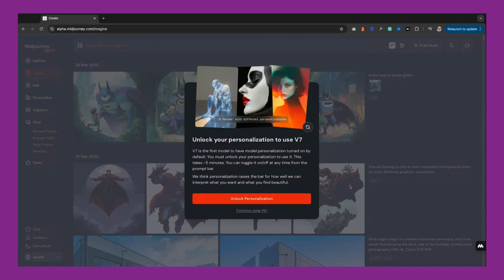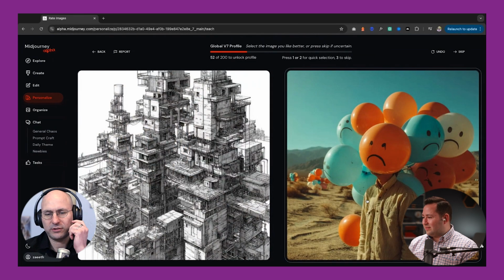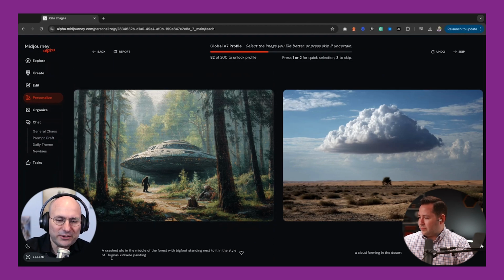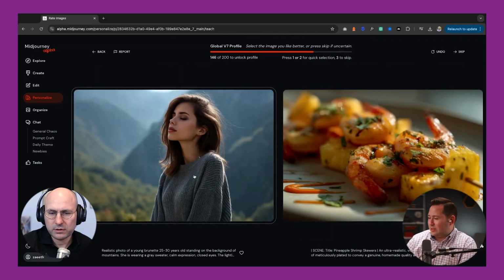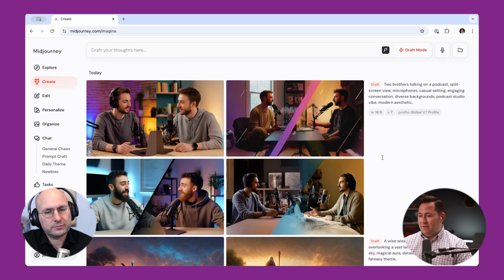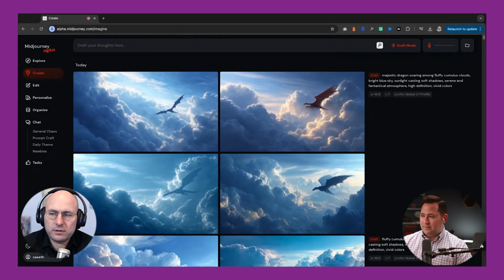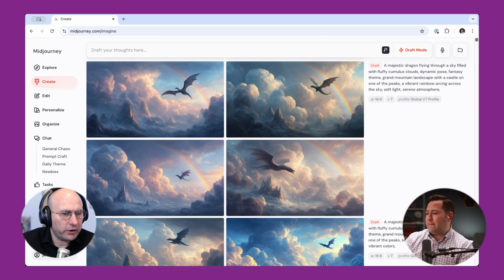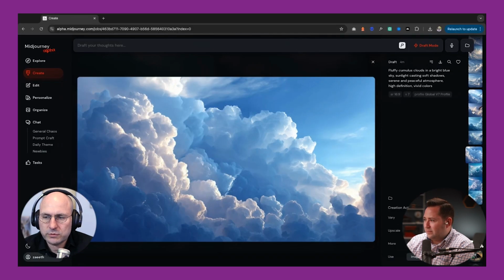Midjourney v7 Just Dropped — Here’s What’s New! 🔥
🚀 Join us in this special episode of Midjourney Monday as we dive into the exciting release of Midjourney Version 7! This episode walks you through the process of enabling personalization profiles in MJ7 and unlocking powerful features like draft mode and voice prompt iteration 🎙️.

👥 Watch as we compare how their image generations differ based on our personalization picks, discuss UI improvements, and explore just how quickly you can iterate visuals using voice mode. We also weigh in on Midjourney’s creative strengths compared to tools like ChatGPT's image creator.

📌 Whether you're a professional designer, AI art enthusiast, or content creator—this deep dive into Midjourney's personalization and draft tools will give you a powerful creative edge.

🎨 Midjourney Prompts Featured in This Episode:

"Show me an image of clouds"

"Now add a dragon to the clouds"

"Now put a mountain scene in the background"

"Now put a castle on one of those mountains"

"Now place a rainbow in the sky"